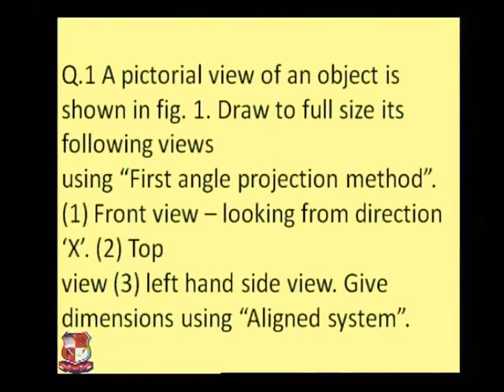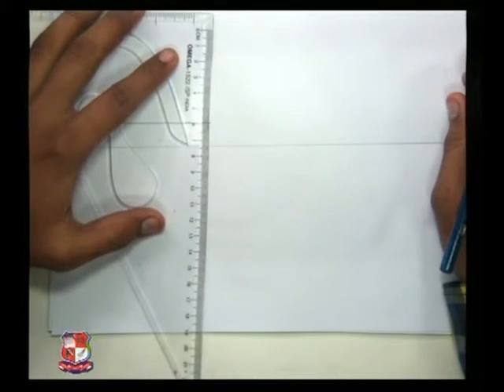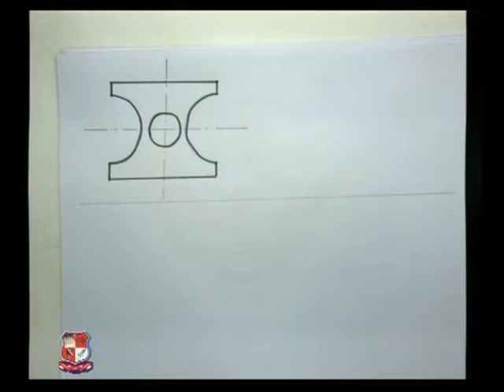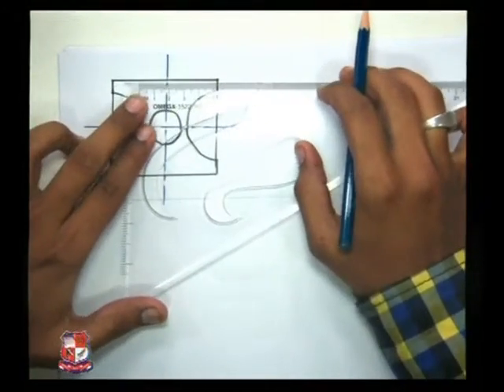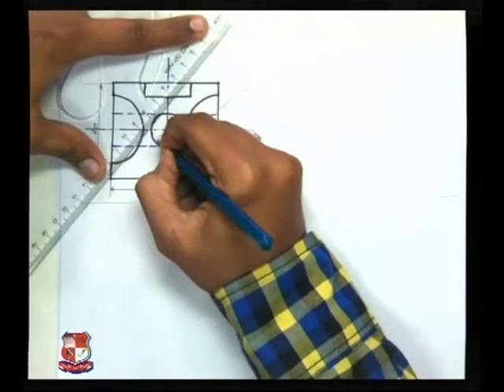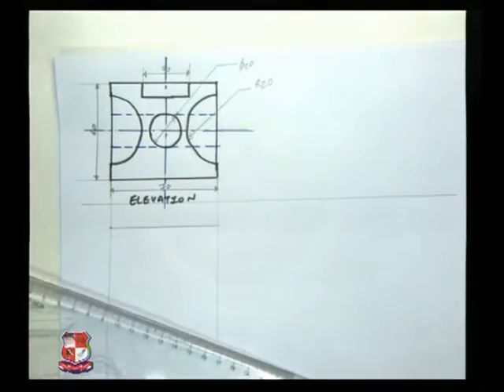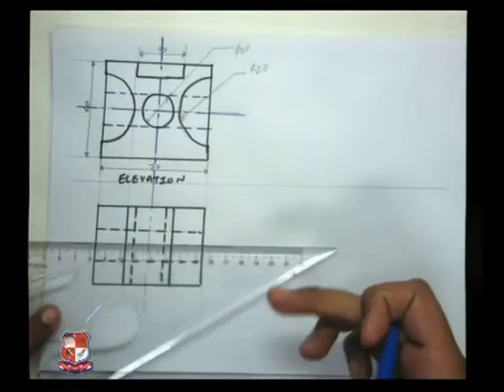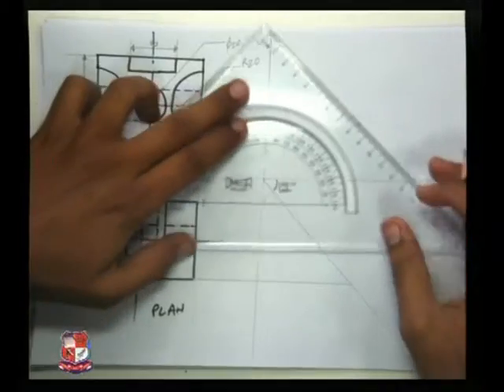Arpan Pandit Engineering Drawing GTU Question Paper with Solution Exam November 2012 10